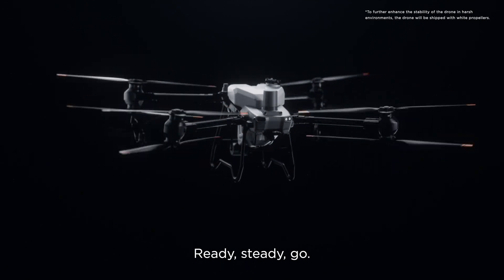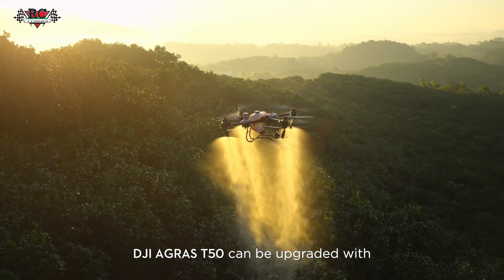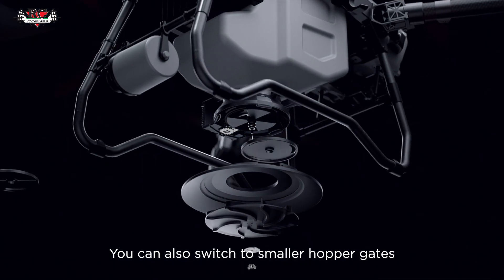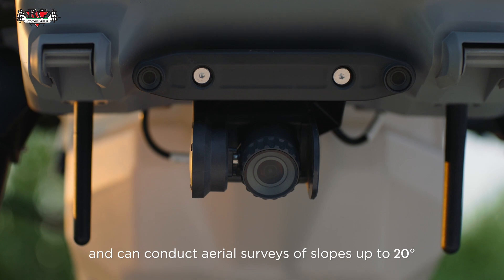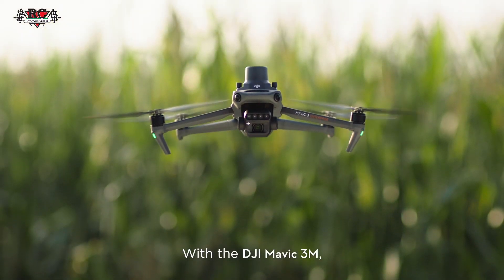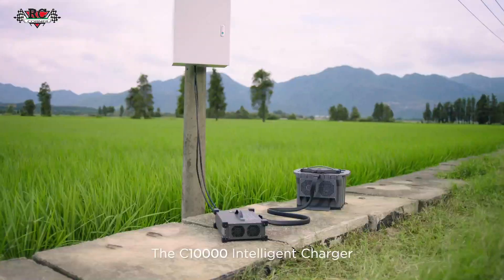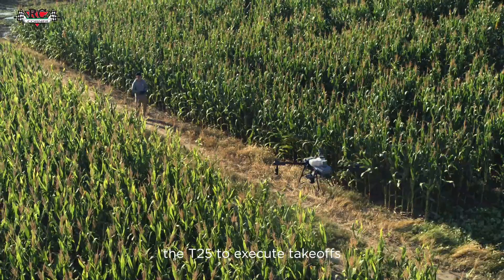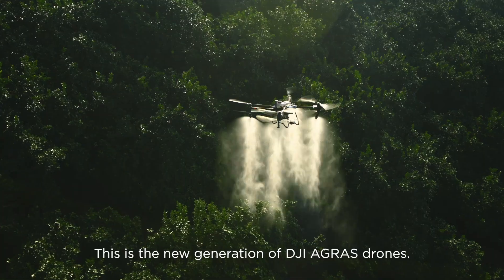Introducing the future of farming: the New DJI AGRAS T50 and T25 Drones!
T50 covers large areas with its 40 kg spraying and 50 kg spreading capacity, while T25 is ideal for smaller plots with its 20 kg spraying and 25 kg spreading capacity.

T50 and T25 can spray at a max flow rate of 24 L/min and spread at a max flow rate of 108 kg/min, for operations that demand heavy treatment.

T50 and T25 feature DJI's O3 Transmission System for robust signal strength, and dual radar and binocular vision systems for unparalleled safety and stability.